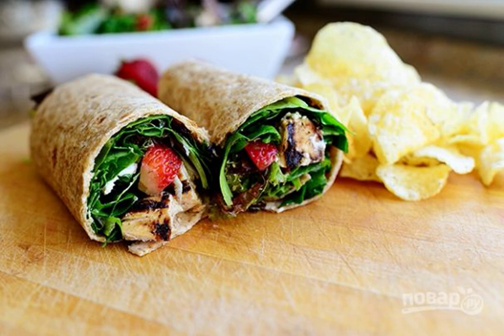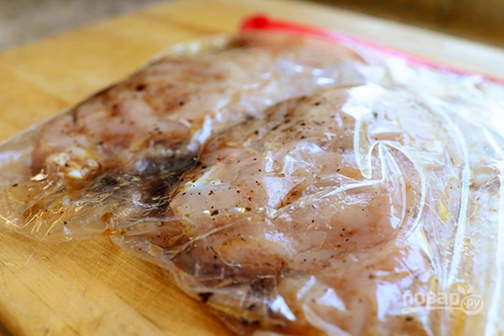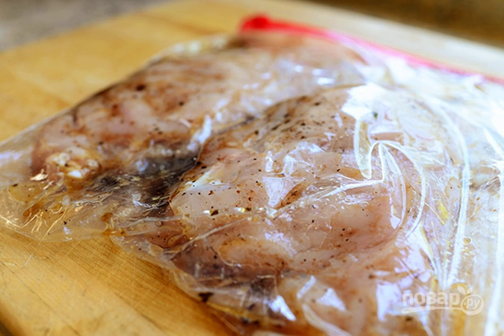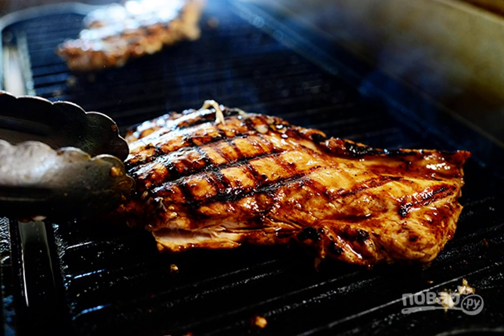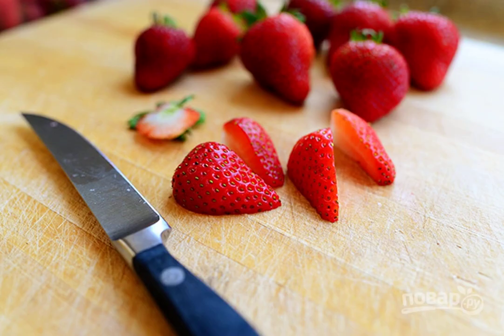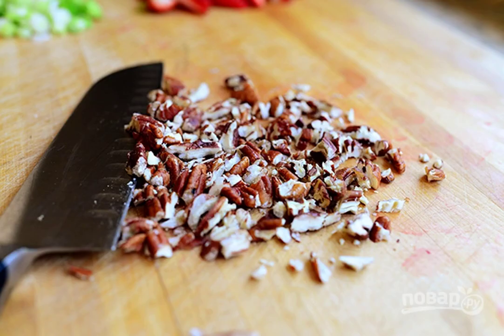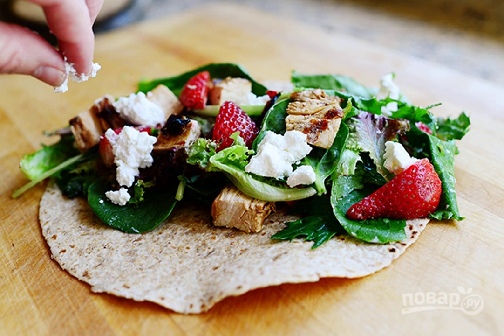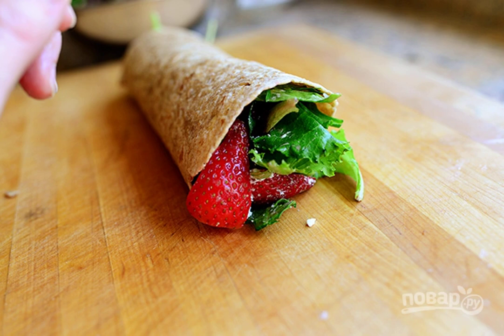Chicken with strawberries in lavash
Today I want to share a wonderful, in my opinion, very light and incredibly delicious snack, for which we will use many favorite products: lavash, chicken fillet and strawberries.

Ingredients:
Chicken breasts —
2 pieces, Balsamic vinegar - 1/2 Cup,
Lettuce leaves - 350 Gram,
Strawberries — 12 Pieces,
Cheese — 100 Gram,
Lavash - 4 Things,